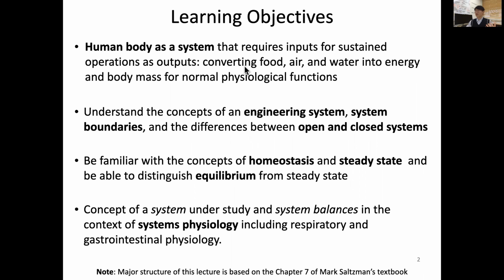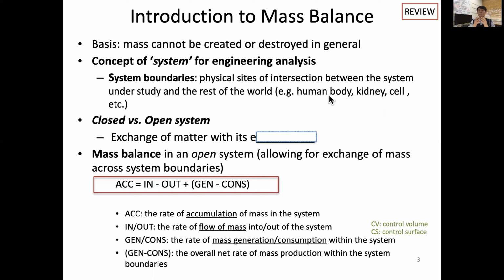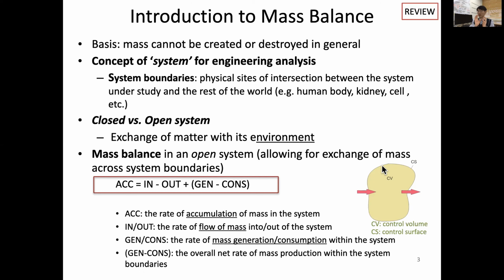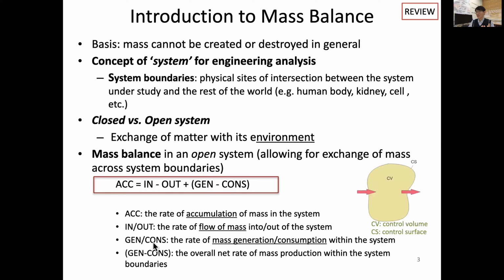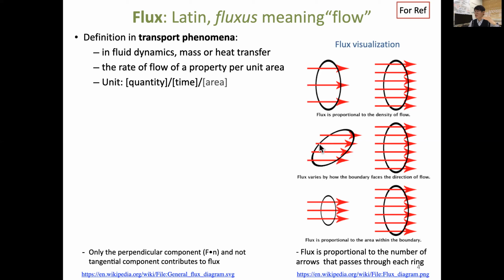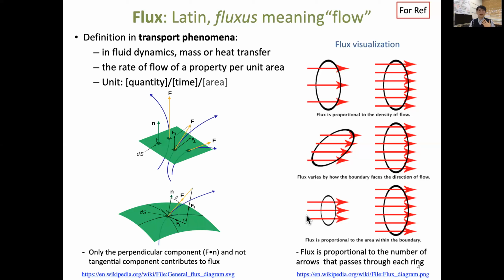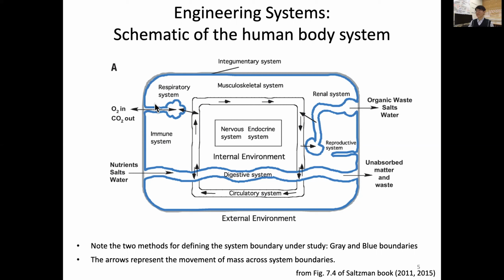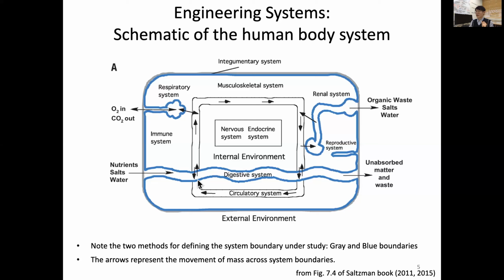5.1 Physiological Principles: Mass Balance, Flux